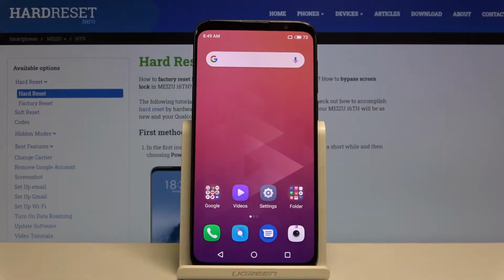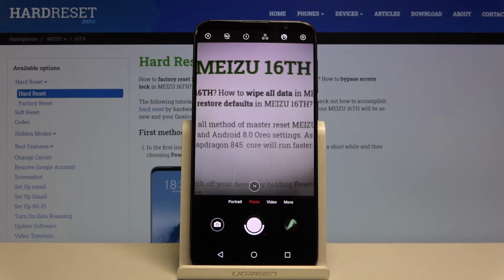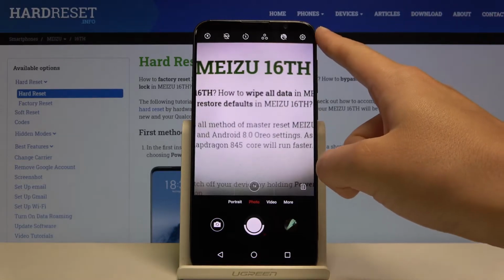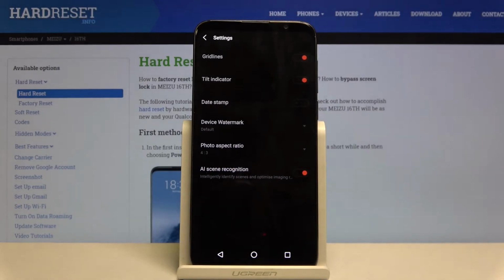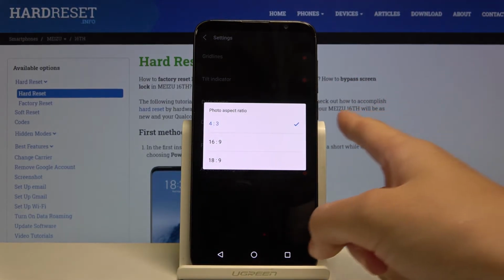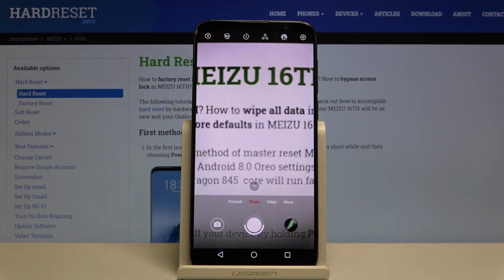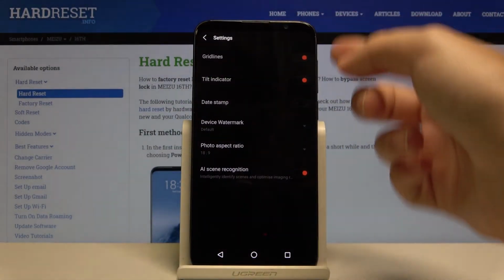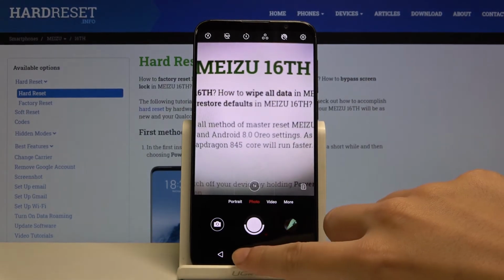How to Change Aspect Ratio on MEIZU 16th – Adjust Camera Settings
Find out more information about MEIZU 16th:
Hi there! Have you ever been wondering how you can change aspect ratio on your MEIZU 16th? In today's video we're going to show you how you can change aspect ratio on your MEIZU 16th just in a couple of simple steps. This feature could be useful for example if you wish to take a square photo, or if you wish to take a full screen photo. So if you wish to learn how you can change aspect ration on your MEIZU 16th, all you need to do is just watch this short tutorial to the end, follow the instructions described by our specialist and try to perform this operation yourself on your MEIZU 16th.

How to change the aspect ratio on MEIZU 16th? How to adjust the camera aspect ratio on MEIZU 16th? How to personalize the MEIZU 16th camera aspect ratio? How to configure aspect ratio on MEIZU 16th? How to open camera settings on MEIZU 16th? How to set up the camera on MEIZU 16th?